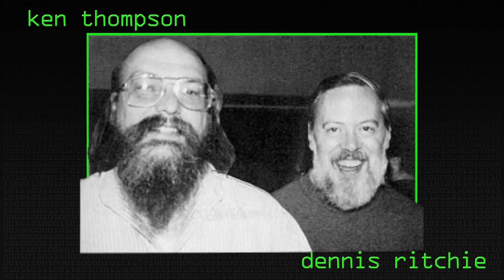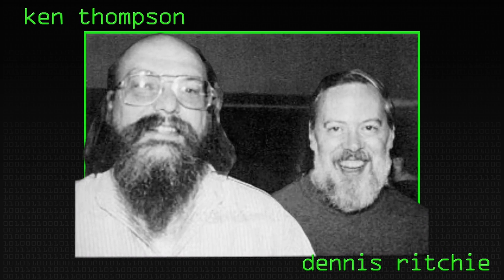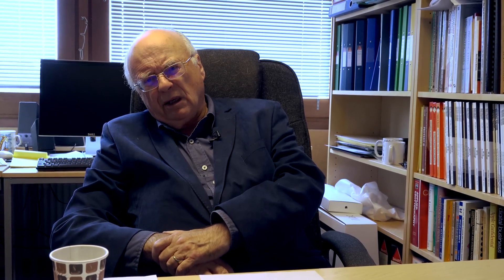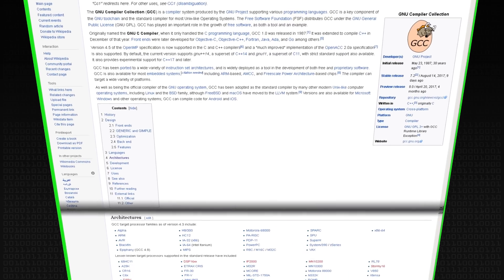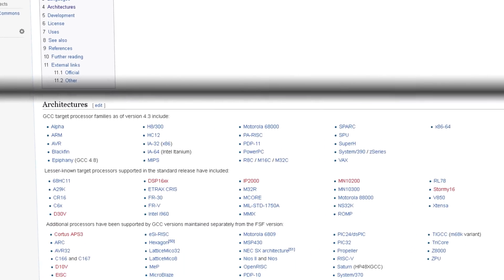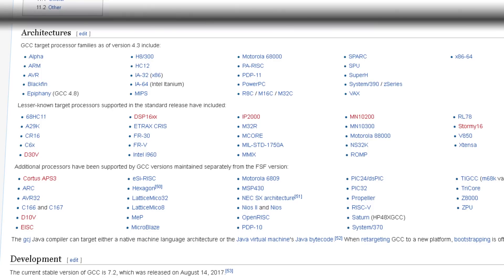Why C is so Influential - Computerphile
Why is C such an influential language? We asked ardent C fan Professor Brailsford.